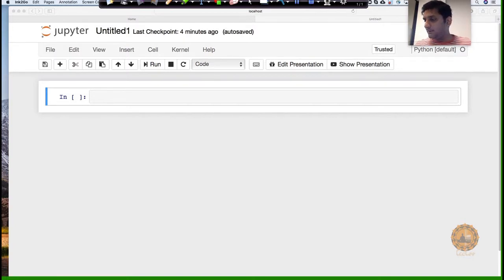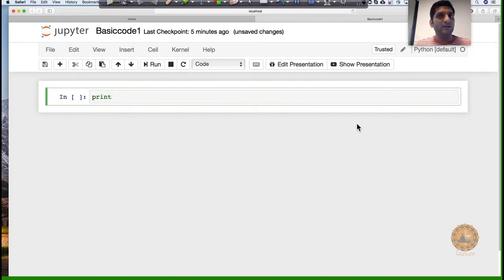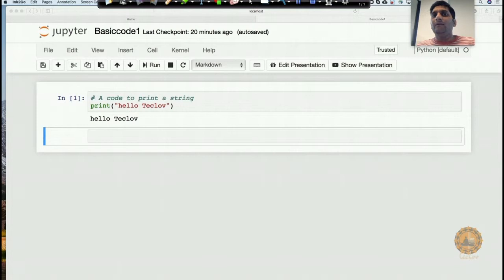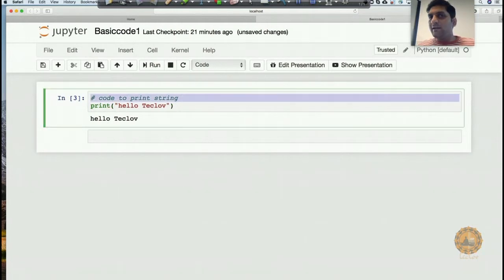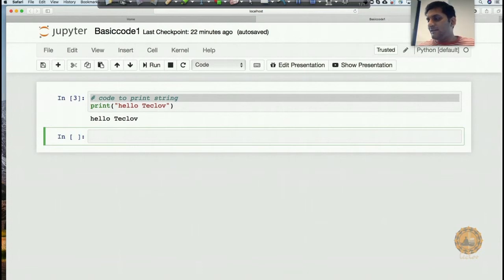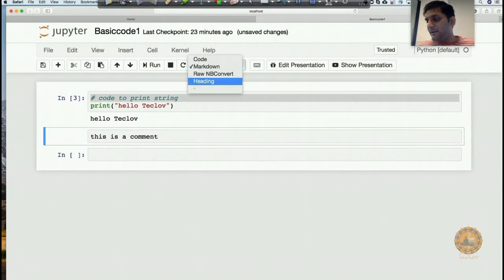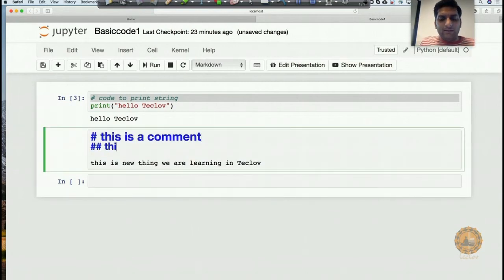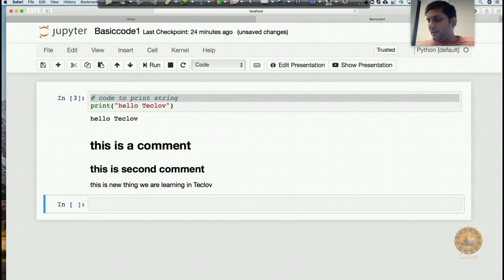Python for Beginners - Video 4: Exploring the layout of Jupyter Notebook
The layout of Jupyter Notebook is explained in this video. Using Jupyter Notebook, writing the first line of Python code has been shown. We talk about what a code cell is, how to add, delete and execute a code cell. Writing comments & its importance along with other available options in Jupyter like Markdown, Raw NbCovert and Headings have been discussed.